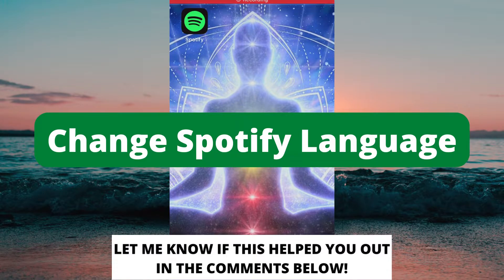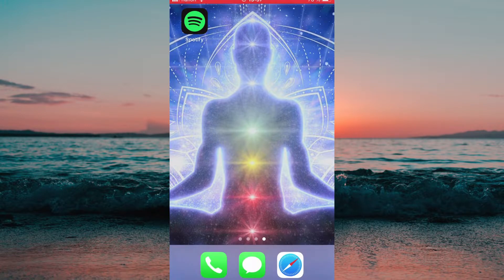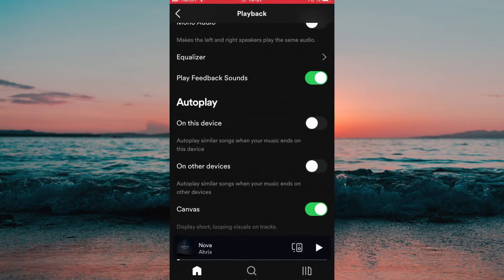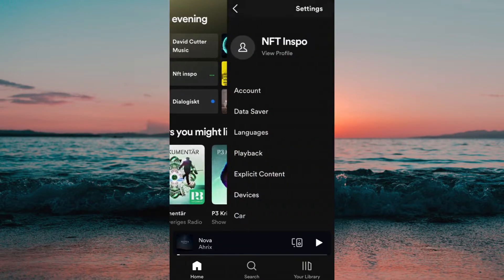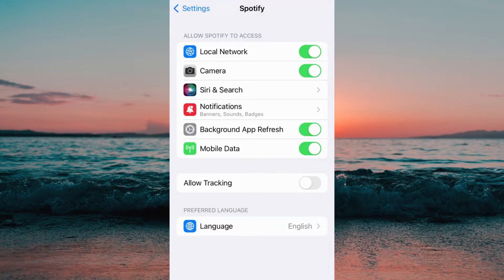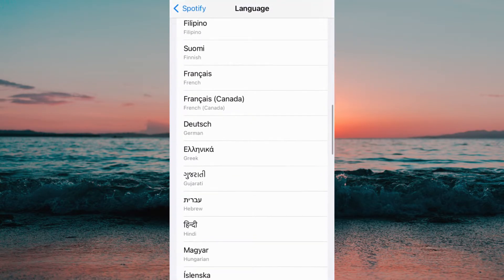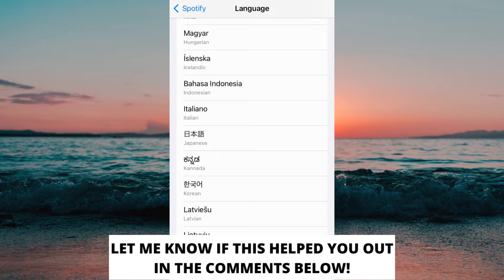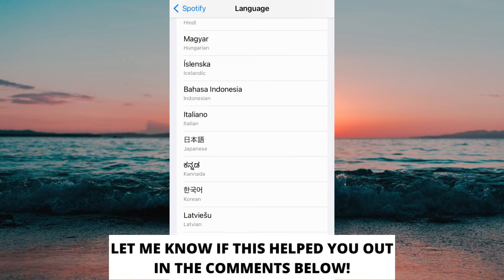Change Spotify Language (How To Change Language On Spotify)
In this video I will show you exactly how to change your language on spotify. After you have watched this video you will know how to change language spotify app. Watch this step by step guide on how to change spotify app language.

This is a tutorial on spotify language change